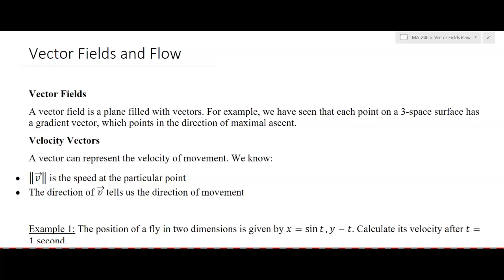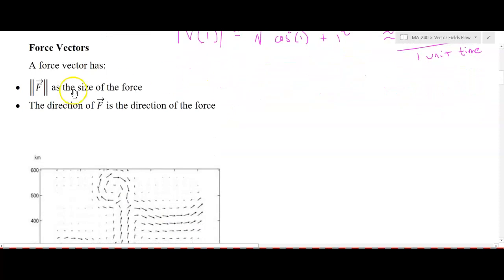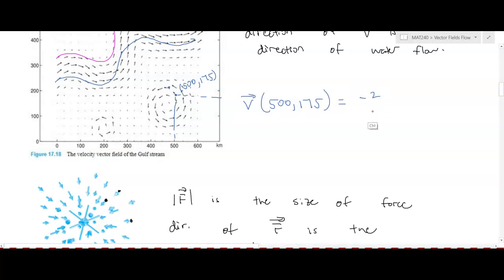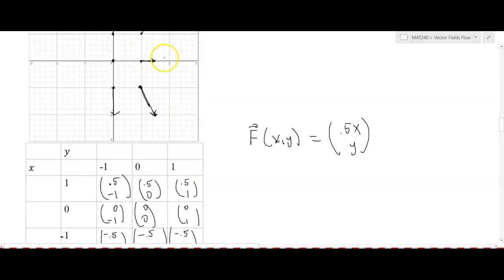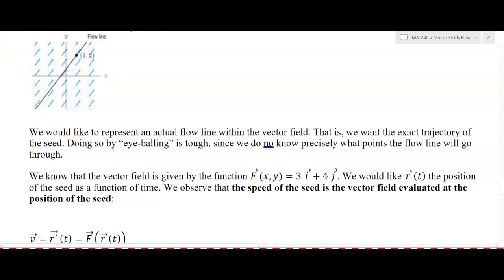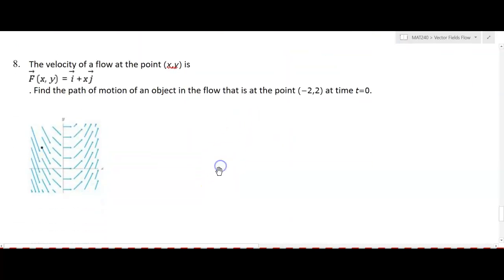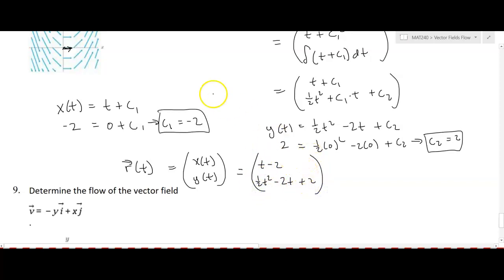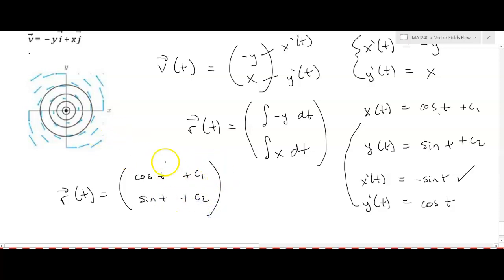Vector Fields and Flow